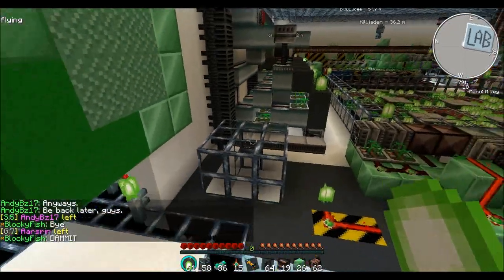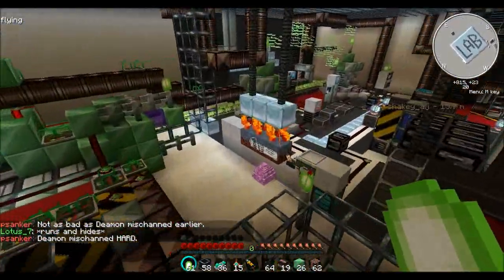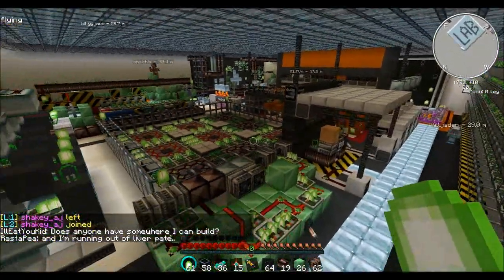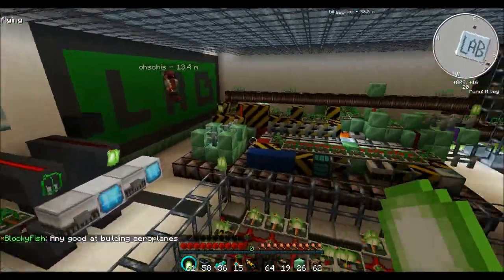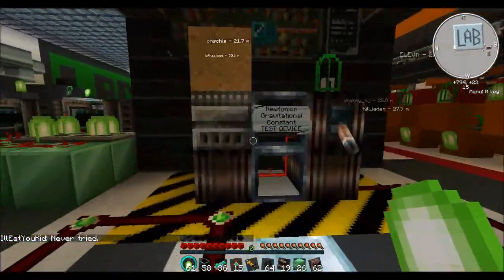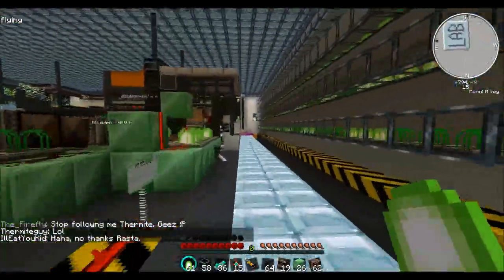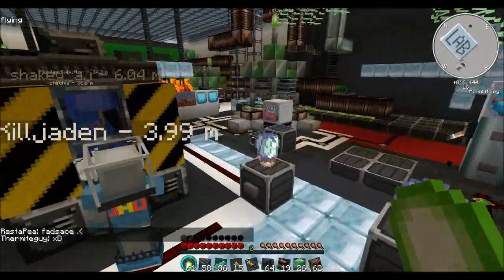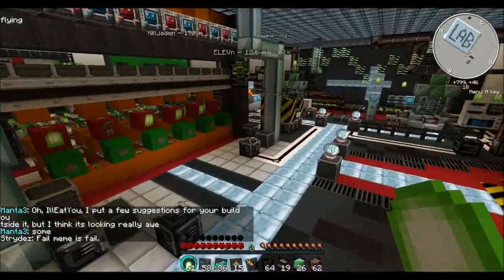Minecraft Voxelupdate: What The VoxelBox is like.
Just a sneakpeak on what it's like.